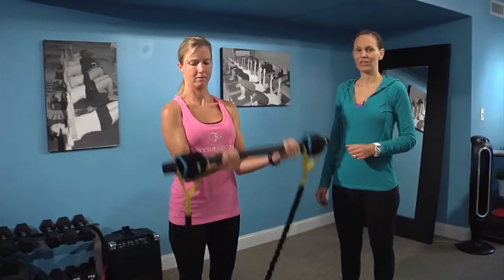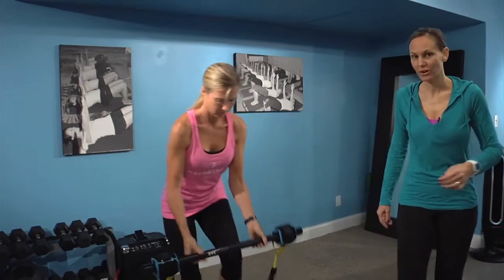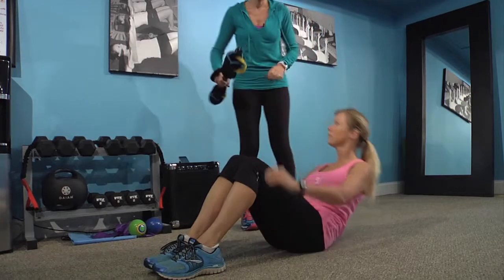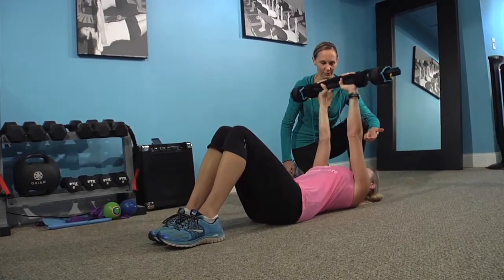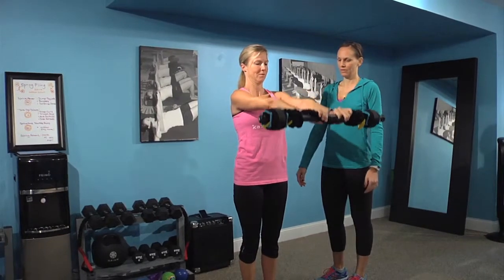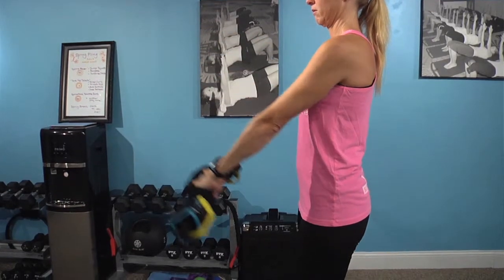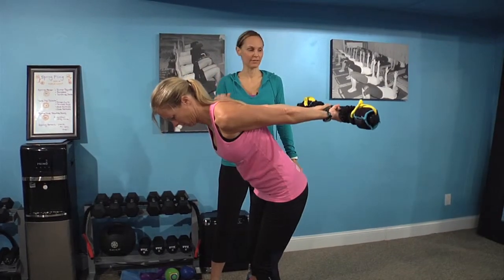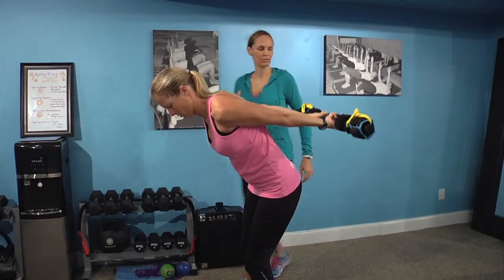H-T Workout of the Week: Spring Tank Top Circuit